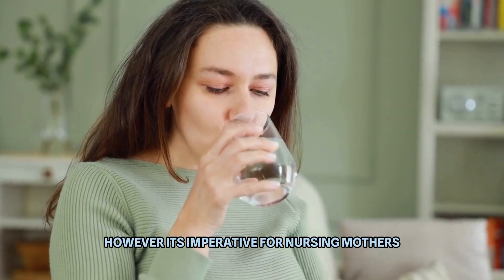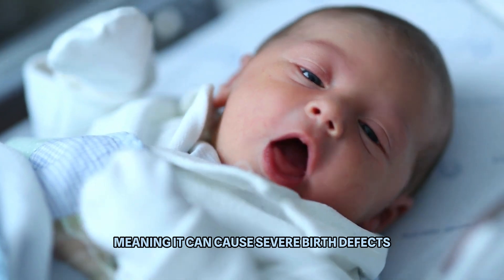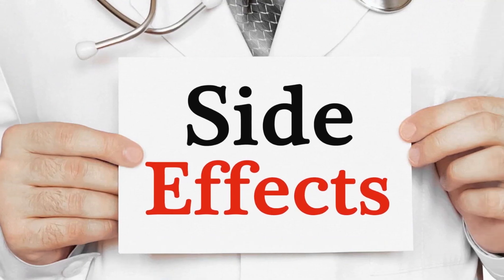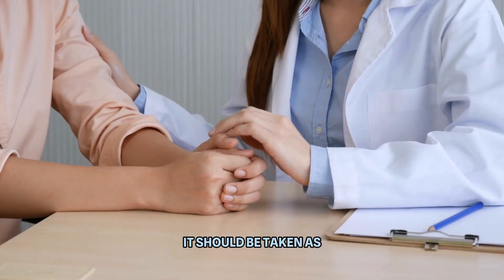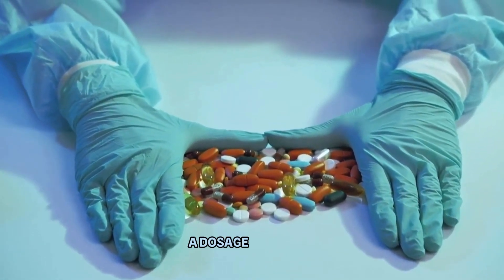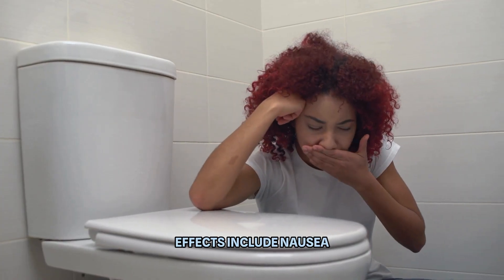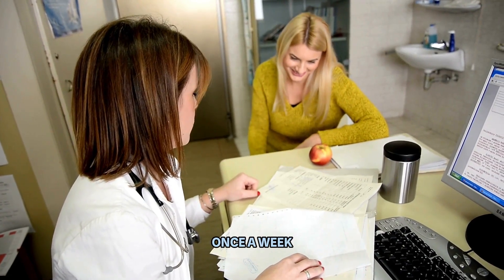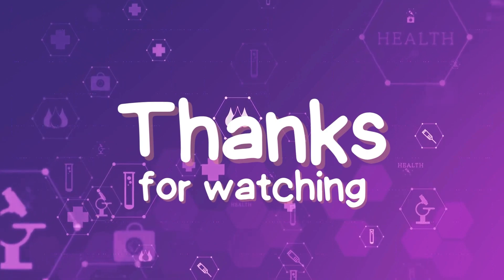UNSAFE Medications To Use When Breastfeeding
In this video, we're going to discuss some of the UNSAFE medications to use when breastfeeding. We'll cover topics like Tylenol, ibuprofen, and acetaminophen, and discuss the risks associated with each.

It's important to be aware of the medications you're taking while breastfeeding, in order to keep both you and your baby safe. This video will provide you with information on the safest medications to use when breastfeeding, so you can make the best decisions for both yourself and your baby!

Welcome to DR VIVIAN MEDICATIONS AND NATURAL SUPPLEMENTS! Our channel is dedicated to providing valuable information on health and wellness that’s made by a licensed professional. Times are crazy and it’s extremely important to be well-informed in taking care of yourself.

If you enjoy watching, please help us out by liking this video. In this way, we will how well we’re doing.